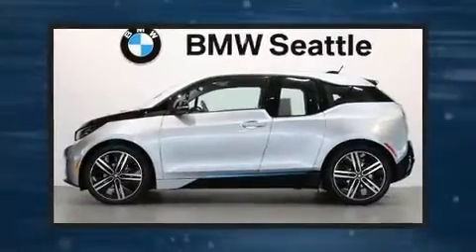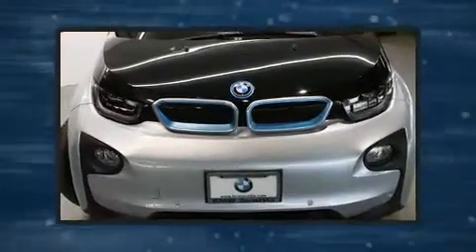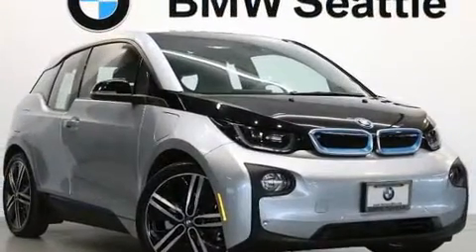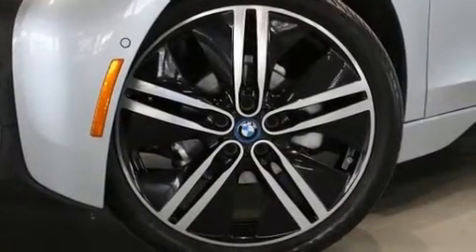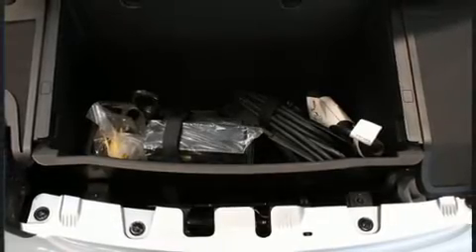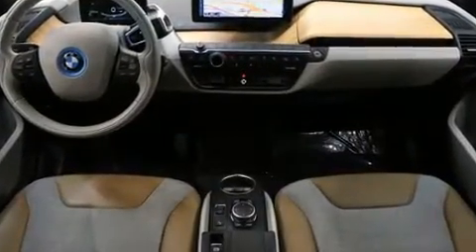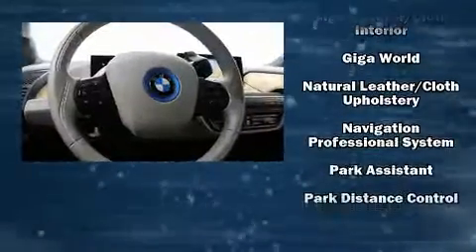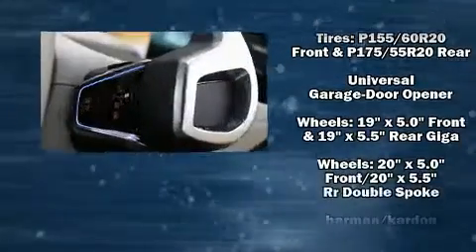2015 BMW i3 with Range Extender in Seattle, WA 98134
BMW Seattle
1002 Airport Way S.

Treat yourself to a test drive in the 2015 BMW i3. With just over 10,000 miles on the odometer, you'll be sure to appreciate this model's condition and value. BMW prioritized practicality, efficiency, and style by including: a built-in garage door transmitter, an automatic dimming rear-view mirror, automatic dimming door mirrors, tilt steering wheel, turn signal indicator mirrors, rear wipers, and 1-touch window functionality. Storage solutions are integrated throughout the interior, demonstrating thoughtful attention to detail. BMW also prioritized safety and security with features such as: dual front impact airbags with occupant sensing airbag, front side impact airbags, traction control, brake assist, a panic alarm, an emergency communication system, and 4 wheel disc brakes with ABS. Adaptive cruise control maintains a pre set distance behind the car ahead of you, simplifying highway driving and enhancing safety. Our sales reps are extremely helpful & knowledgeable. They'll work with you to find the right vehicle at a price you can afford. Please don't hesitate to give us a call.